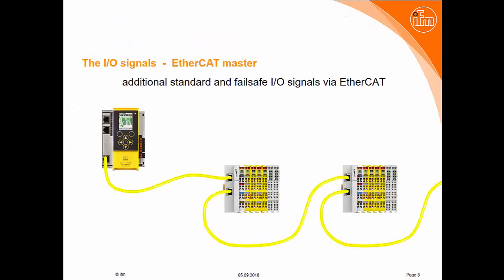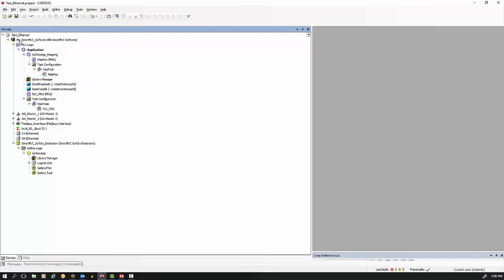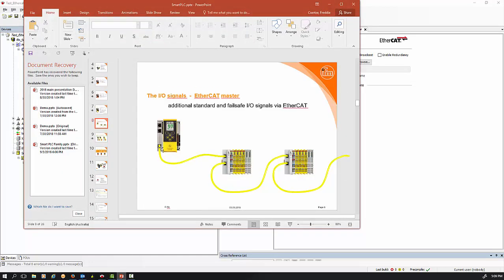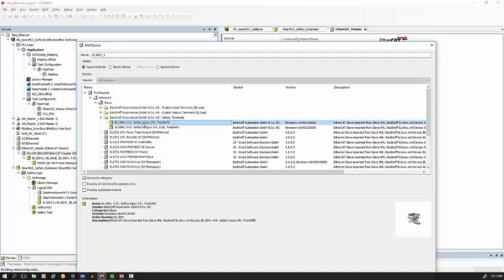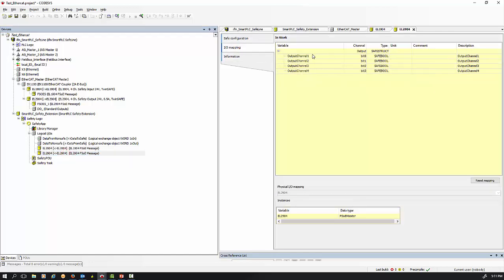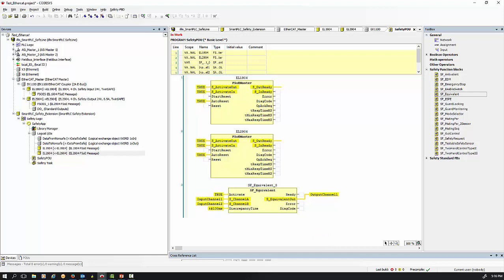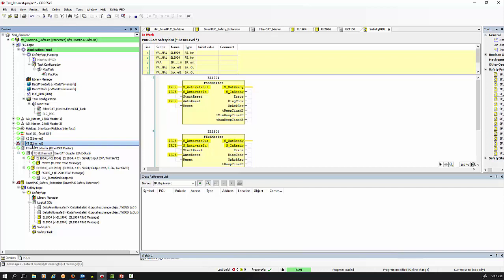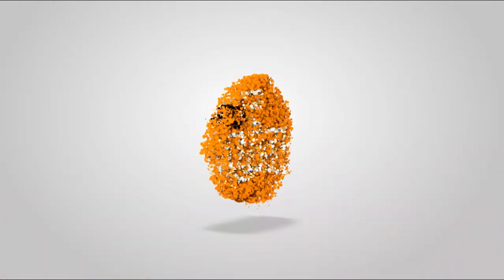How to: Setup Ethercat Slaves FSoE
This is to show how to setup FSoE with the Beckhoff IO's.